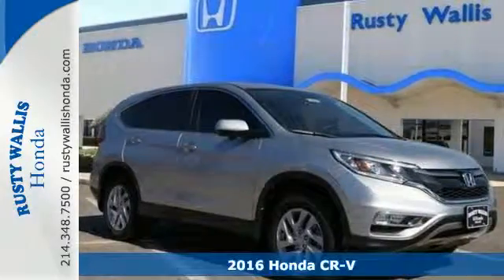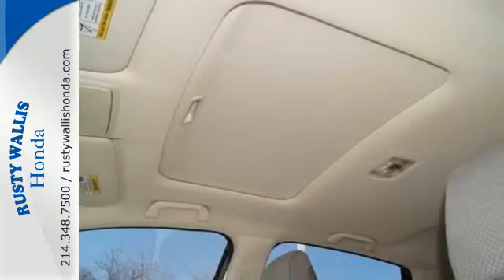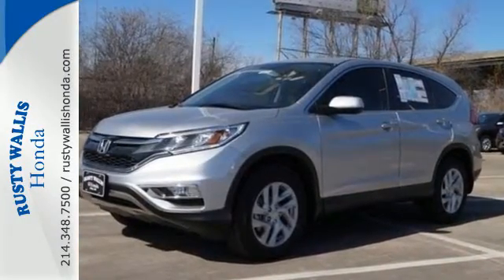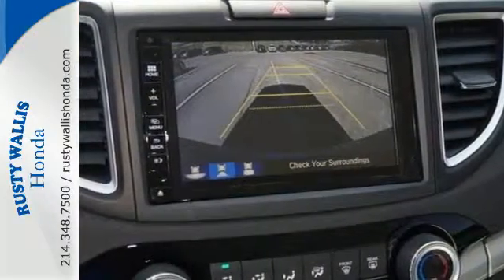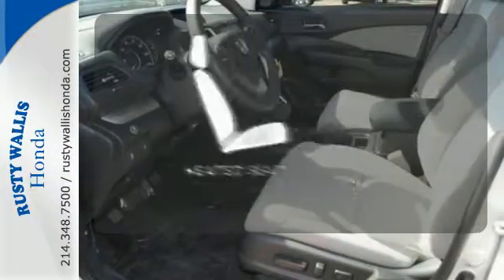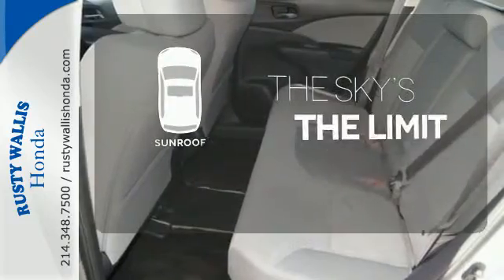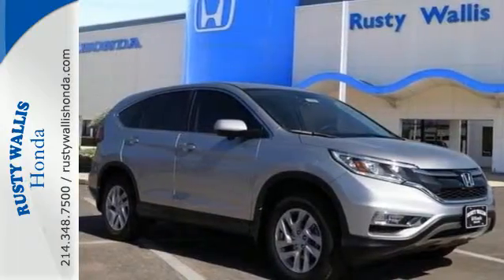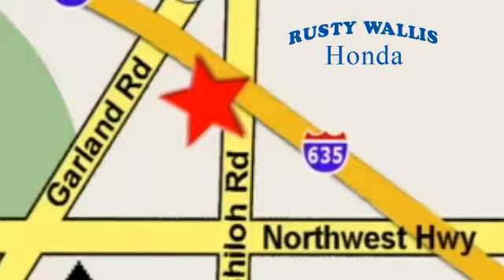2016 Honda CR-V Dallas TX Fort Worth, TX #160800 - SOLD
Year: 2016
Make: Honda
Model: CR-V
Trim: 2WD 5dr EX
Engine: 4 Cyl - 2.4 L
Transmission: Variable
Color: Alabaster Silver Metallic
Interior: Gray
Stock #: 160800
VIN: 3CZRM3H56GG702417
CR-V EX and FWD. Get ready to ENJOY! Success starts with Rusty Wallis Honda! Don't pay too much for the SUV you want...Come on down and take a look at this tremendous, reliable 2016 Honda CR-V. You just simply can't beat a Honda product. brbr8 Time Presidents Award winner,the most of any Metroplex Honda dealer.Customer service,integrity and character is where we proudly hang our hat. Stop in and give us the chance to impress. Remember, Every Honda purchased at Rusty Wallis Honda comes with a maintenance program that includes your first two oil changes free!

Address:
12277 Shiloh Road